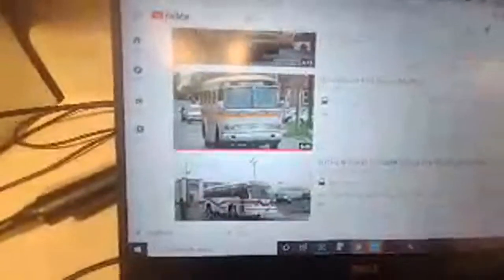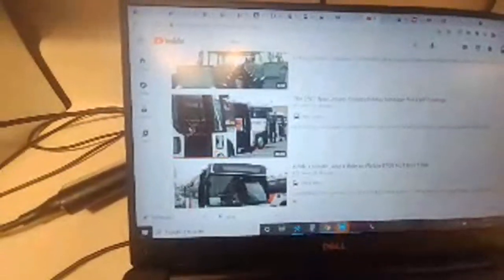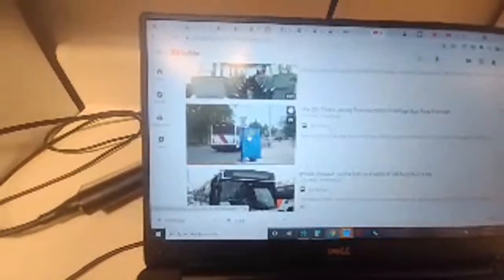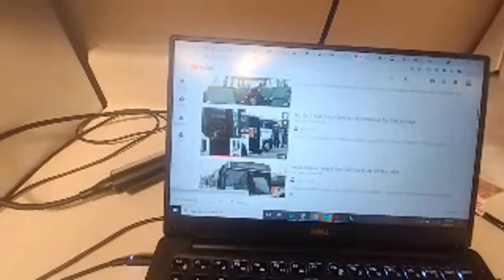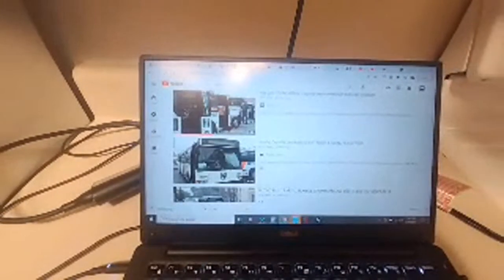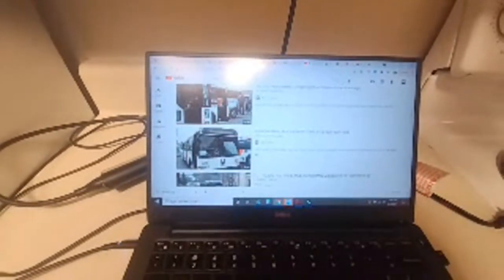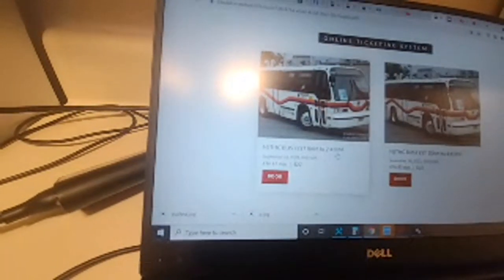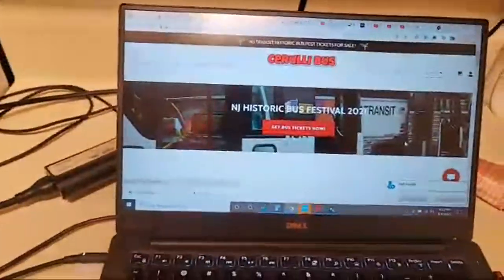Bus AC Condenser Update & First Offical Trip & Raffle Winner